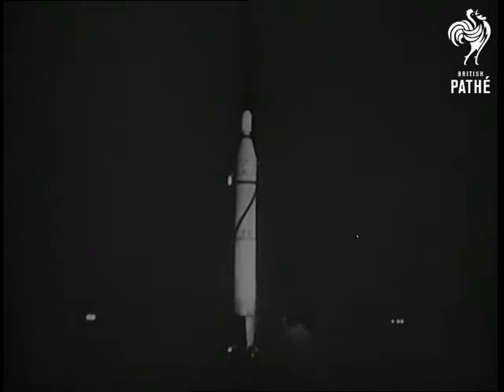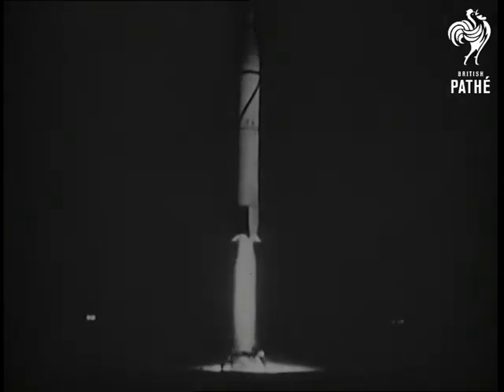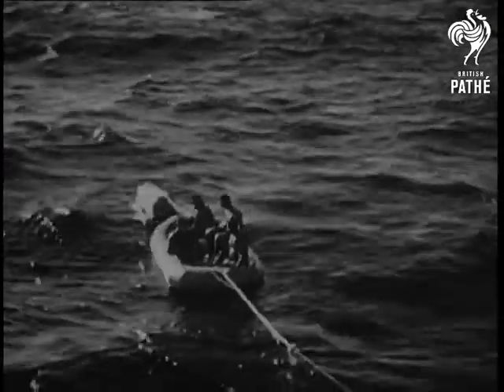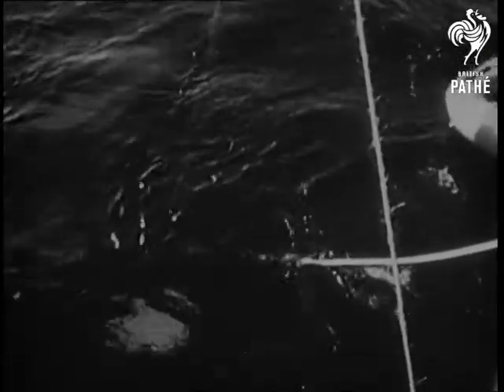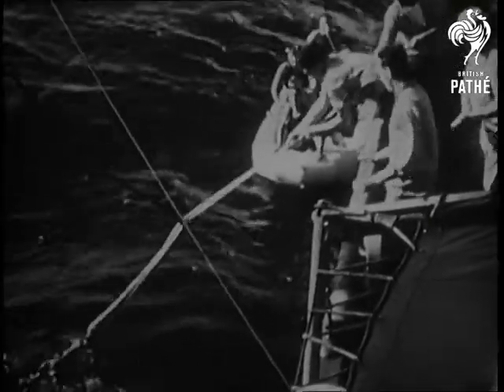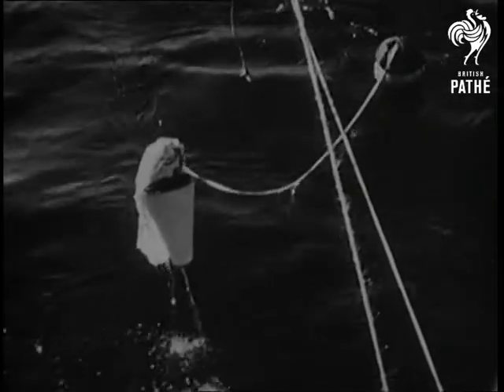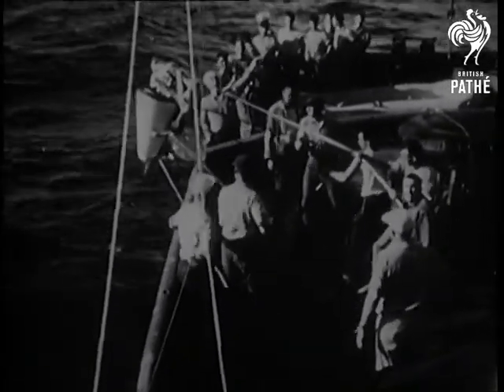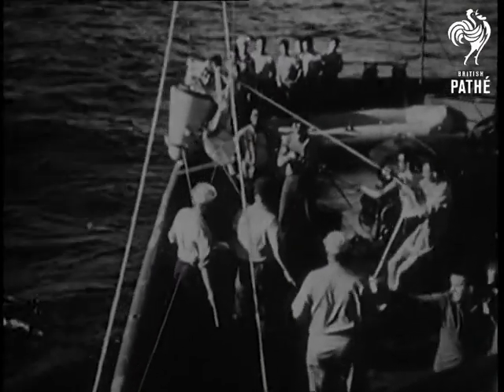Up - And Down (1957)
United States of America (USA).

GV. Night shot, army Jupiter-C missile about to be launched. It has spinning nose cone which enables controlled bringing down of the object from outer space. It leaves ground. AS. Flaming tail of missile as it speeds upwards in night.

GV. Day shot, sailors in small boat around buoy which marks spot where the nose cone plunged into the sea. SV. Line from the ship to the nose cone which is being pulled in from the water. LV. Sailors onboard ship pulling on the line. SV. Nose cone with parachute attached being lifted from sea. LV. Cone being pulled aboard ship by sailors.

(F.G.) (Orig. Track "A")
 FILM ID:1507.07